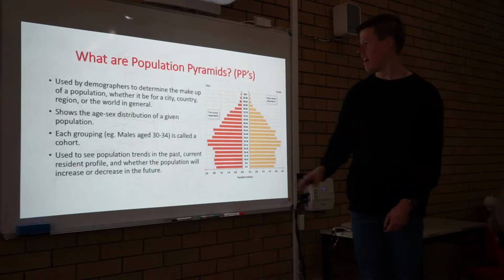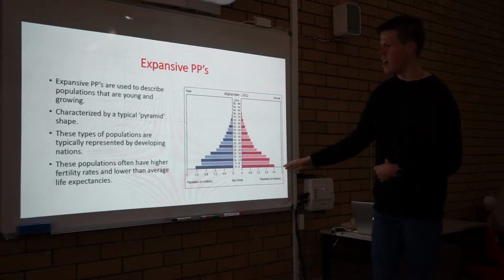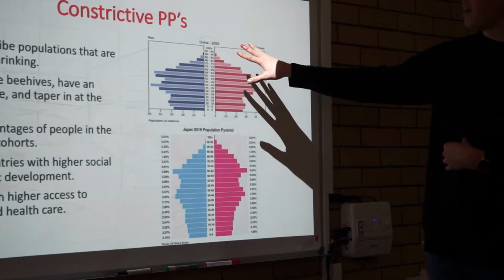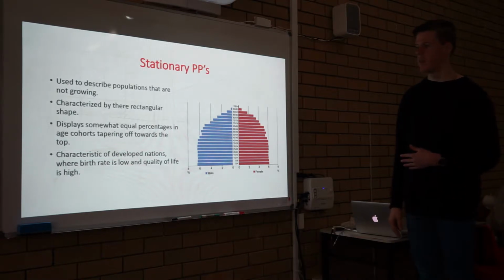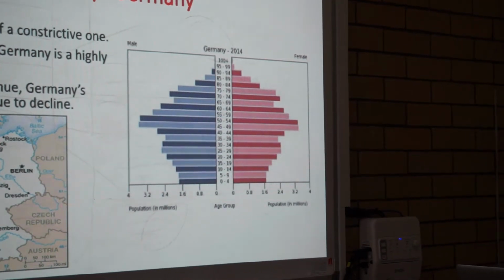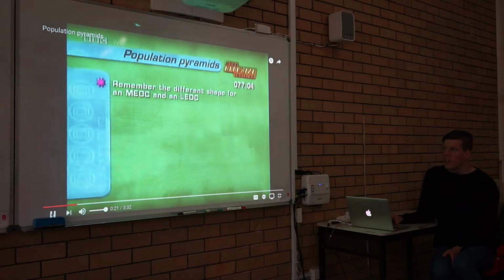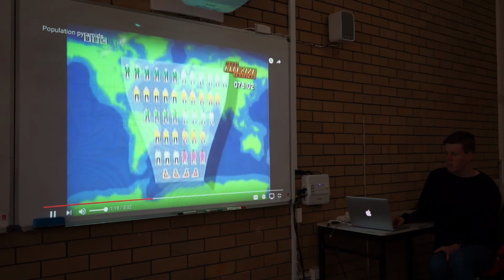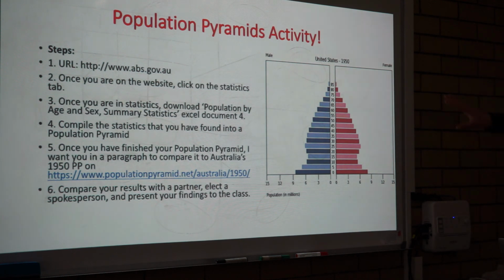Population Pyramids Lesson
This is my lesson that I have made up about population pyramids for my Curriculum Studies class at Avondale College.